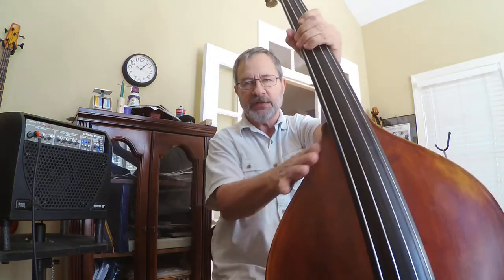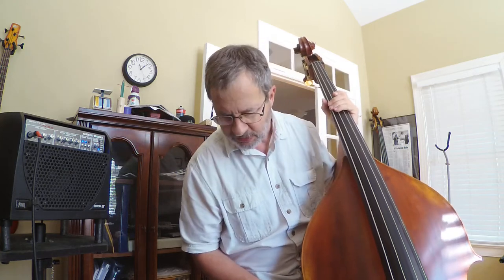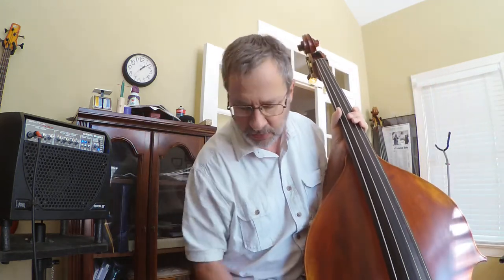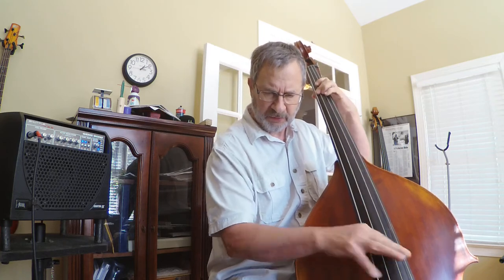New Bass Day Eastman VB305 thru the KNA pickup to the 'Frankenamp"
The amp is a Genz Benz 6.2 head powering an Acoustic Image Contra speaker cab which is on a reflector/speaker stand adapter.